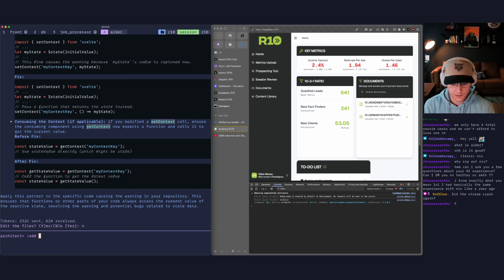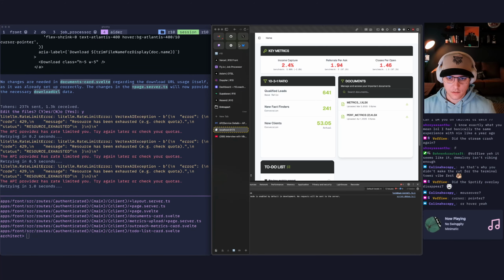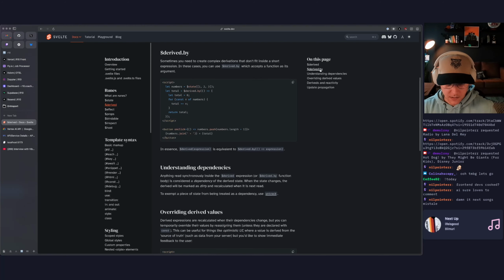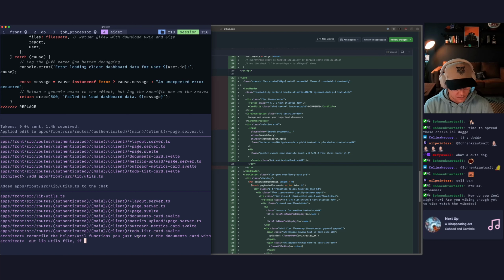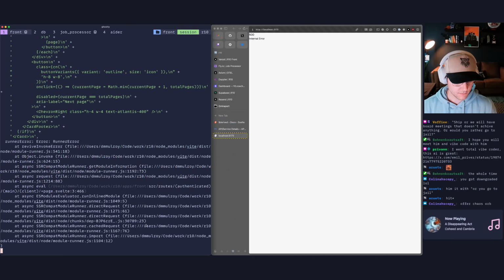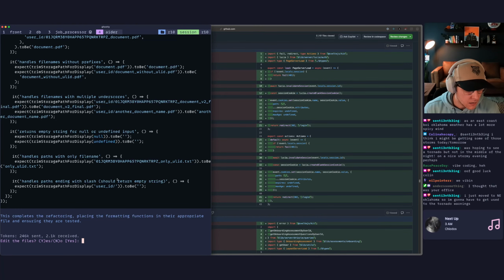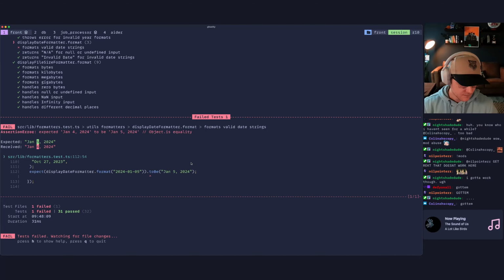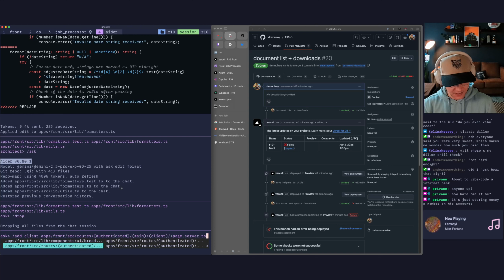Freelance project with TypeScript, Svelte 5, and EffectTS 4/2/25 Pt. 3